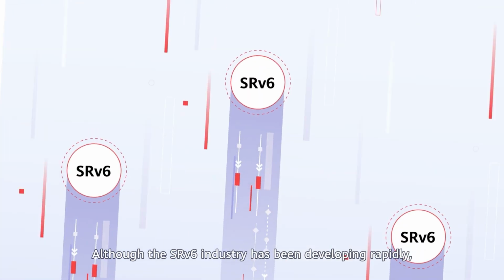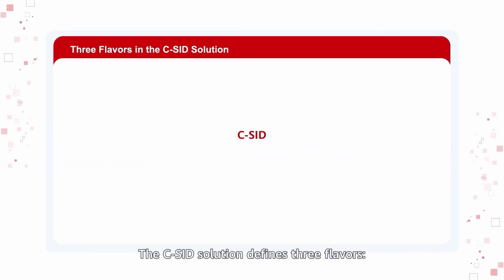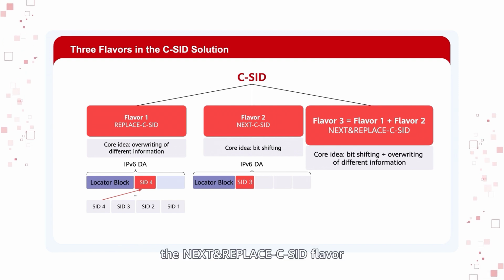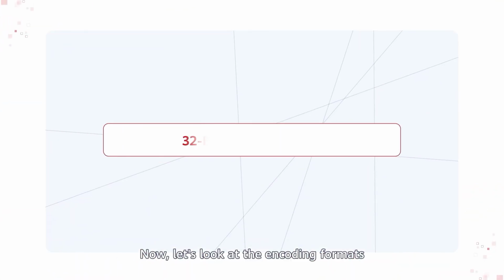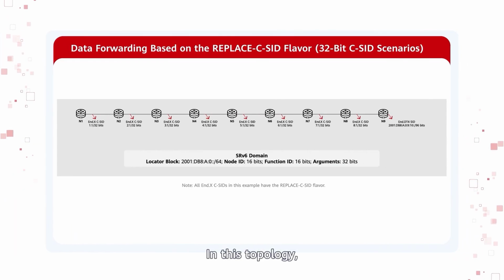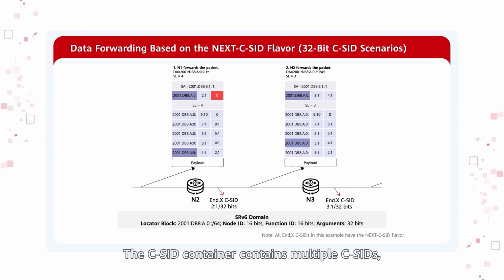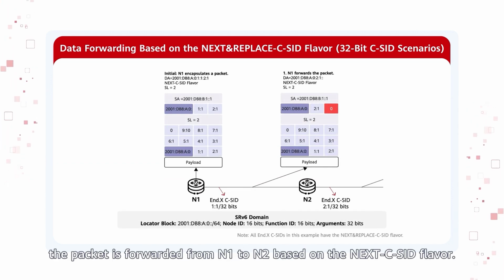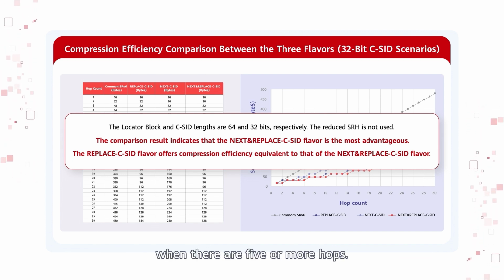SRv6 Compression Fundamentals (32-Bit C-SID Scenarios)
This video briefly describes the technical principles of SRv6 compression and uses a 32-bit C-SID as an example to describe the packet encoding and forwarding processes of three flavors.